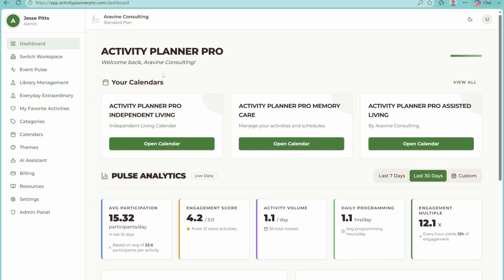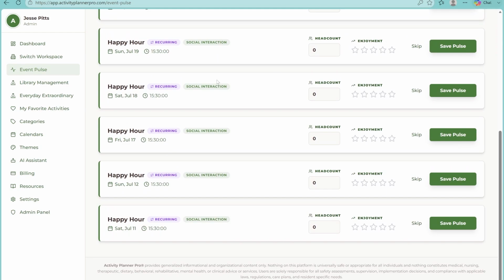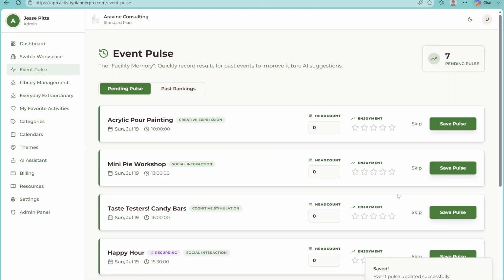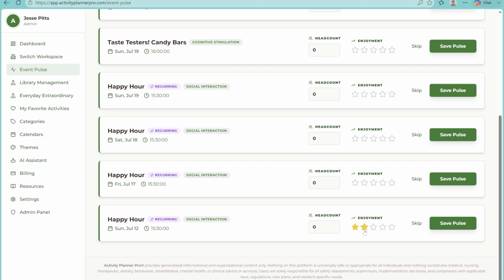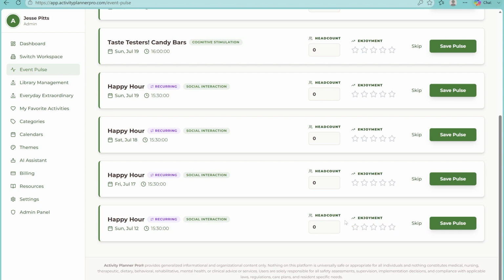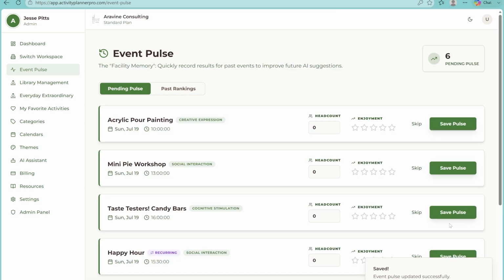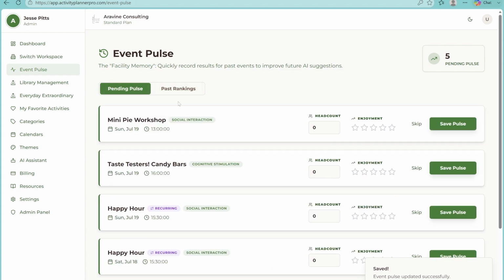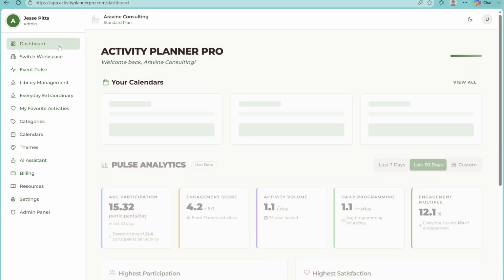Event Pulse in Activity Planner Pro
How to use event pulse in Activity Planner Pro